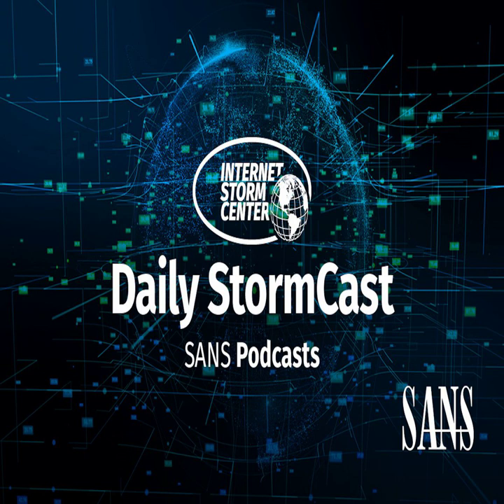Network Security News Summary for Wednesday April 6th, 2022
CryptoMiner vs Alibaba; Cicada APT Techniques; Win11 Security; Fin7 Update

WebLogic Crypto Miner Malware Disabling Alibaba Cloud Monitoring Tools

Cicada: Chinese APT Group Widens Targeting in Recent Espionage Activity

Fin7 Power Hour: Adversary Archaeology and Evolution of FIN7